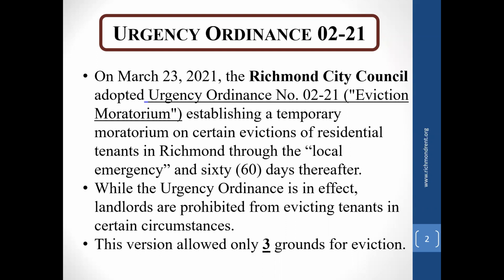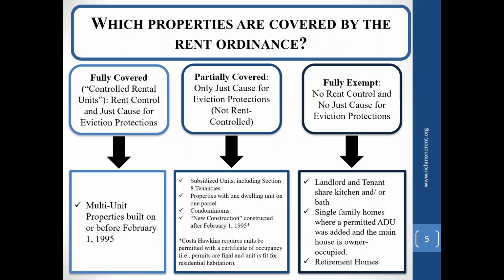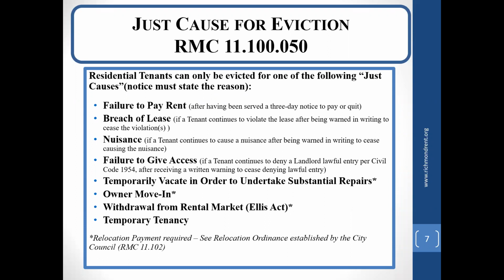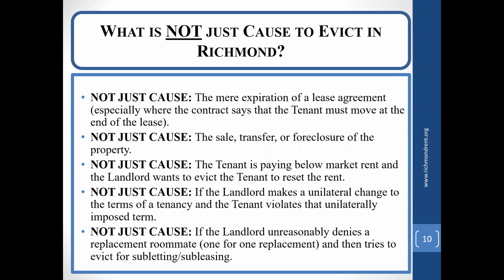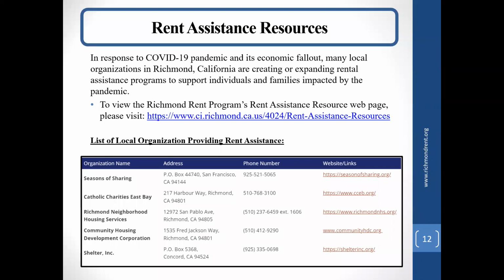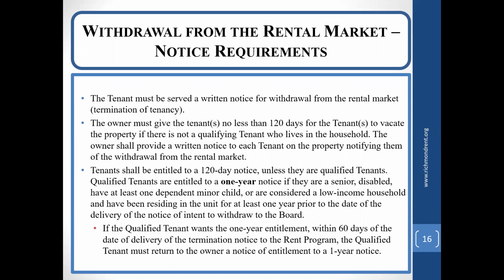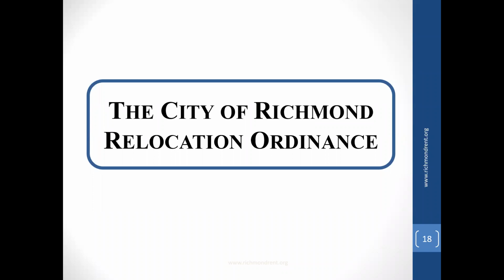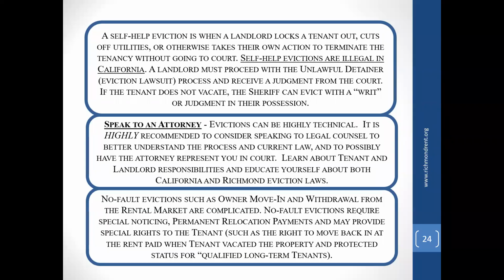Rent Program Community Webinar: Understanding Evictions in Richmond (2/17/2023)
This community webinar is designed for Richmond Landlords and Tenants who are interested in understanding evictions in Richmond under the Fair Rent, Just Cause for Eviction, and Homeowner Protection Ordinance (“Richmond Rent Ordinance”).

Questions? for more information regarding other community workshop webinars or contact our staff by calling (510) 234-RENT (7368) or sending an email to .